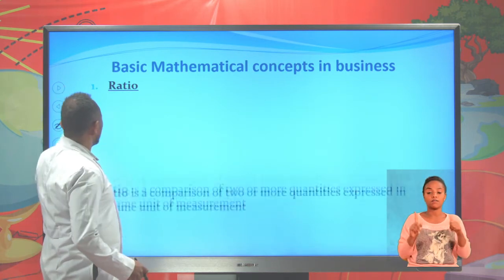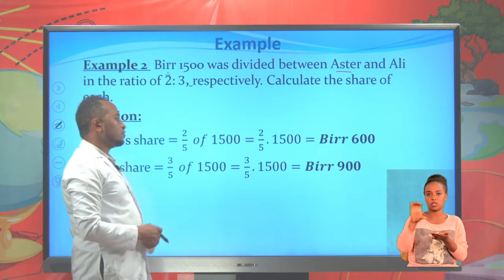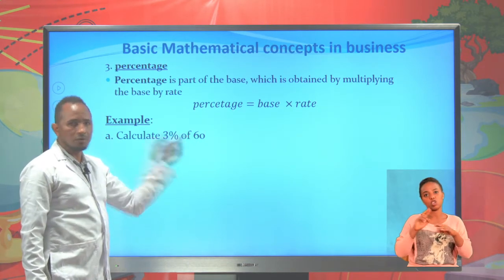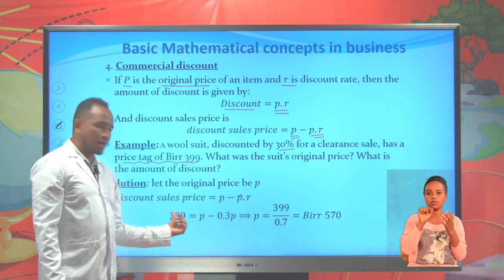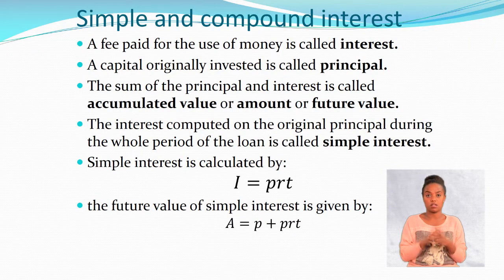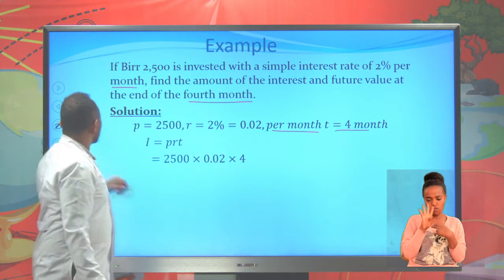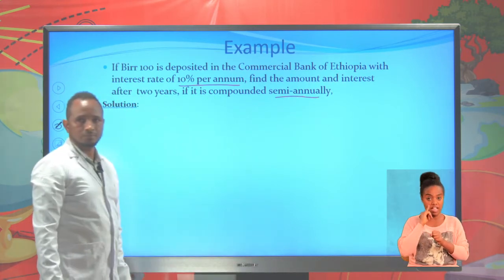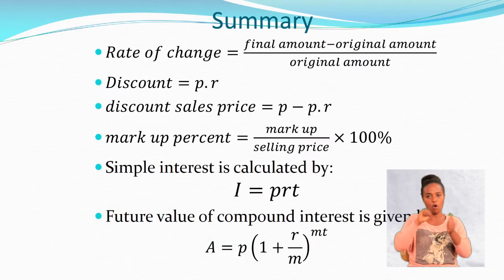[Math's Ep 23] Mathematical business (For social Science)